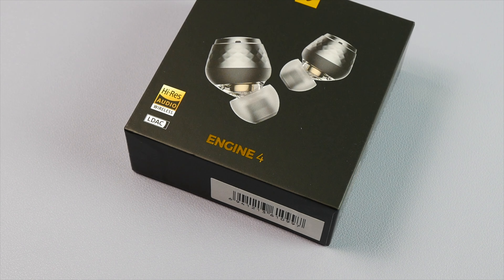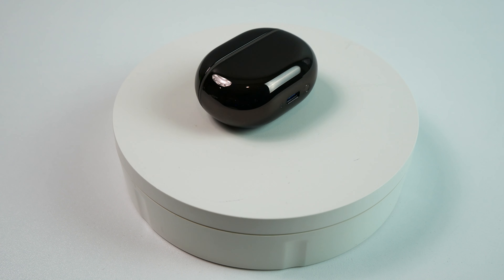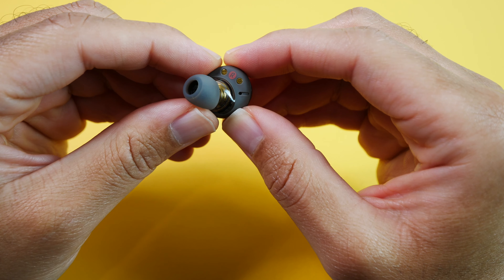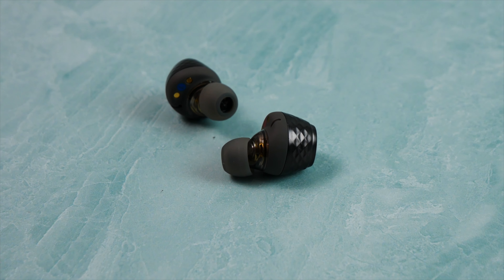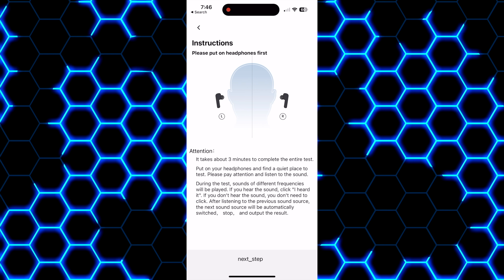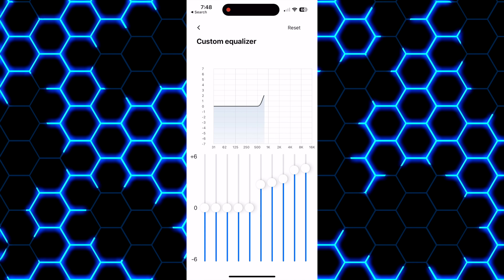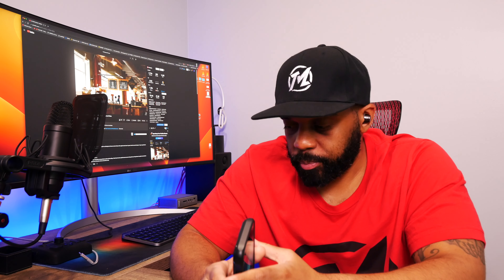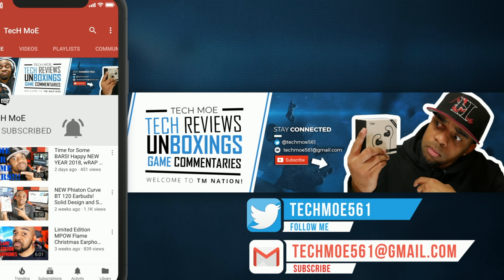SoundPeats Engine 4 Earbuds: Get Them for $42 Before it's too Late!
What's up TM Nation?! In this video, I provide you all with a review of the new SoundPeats Engine 4 true wireless earbuds. These retail for $59.99 but at the time of the video they are on sale for $41.99 with the available coupons. They feature up to 12.5 hours of battery life on a single charge, and up to 43 with the case, sweat/water-resistant design, Bluetooth 5.3,  multipoint connectivity, touch playback controls, access to a heavily stripped-down version of the SoundPeats app, very impressive sound quality, and a low latency gaming mode. For an in-depth look, check out the video!

SoundPeats is doing a giveaway for the Engine 4 earbuds, join